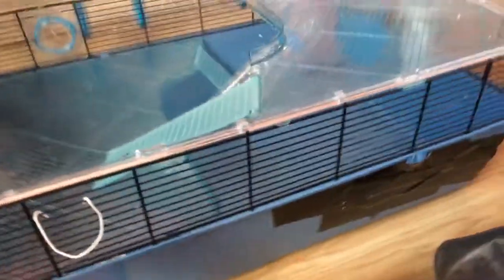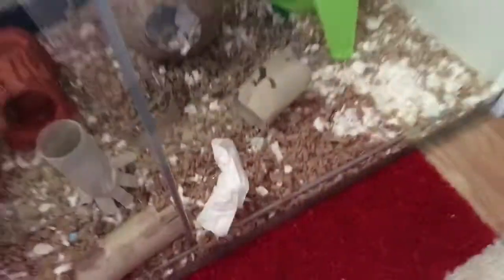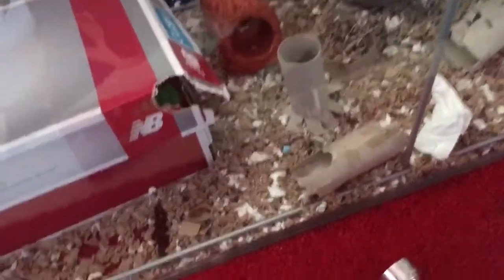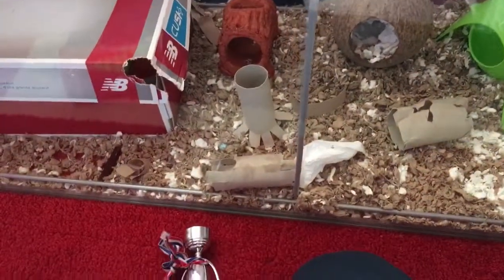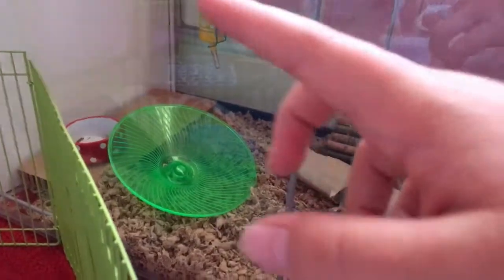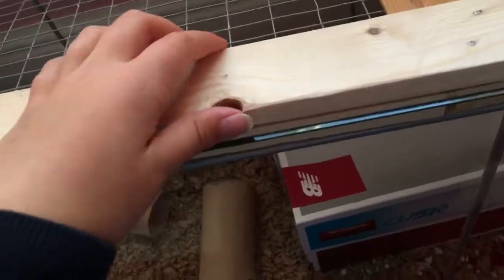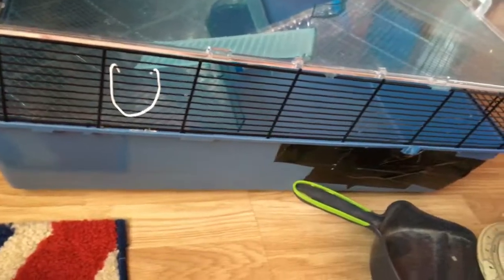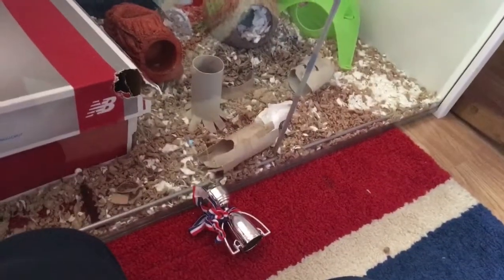Hamster cage tour ep 2